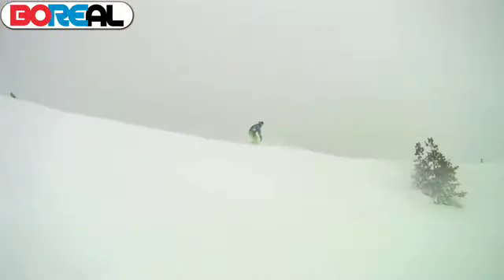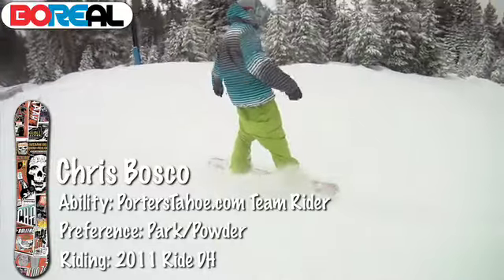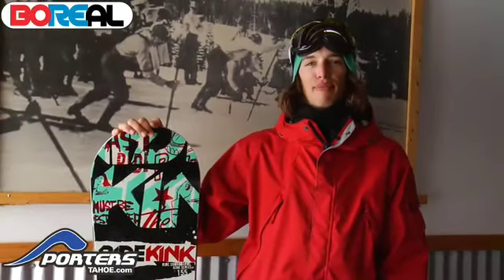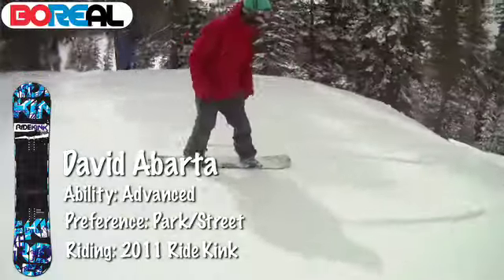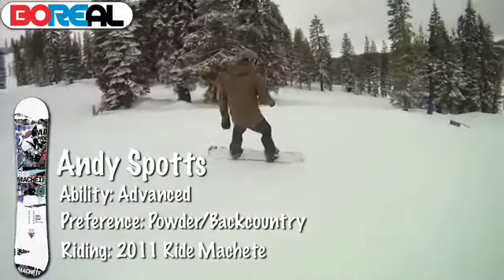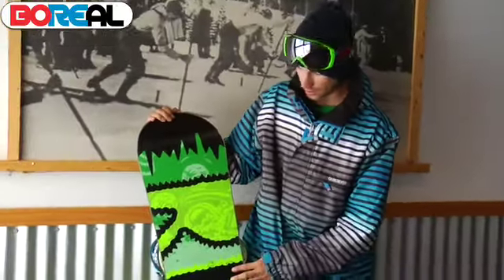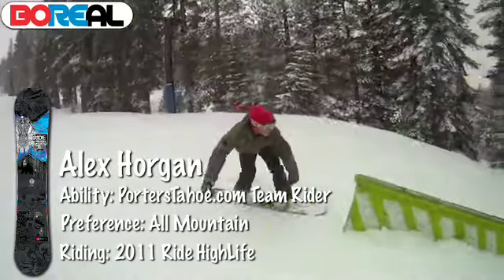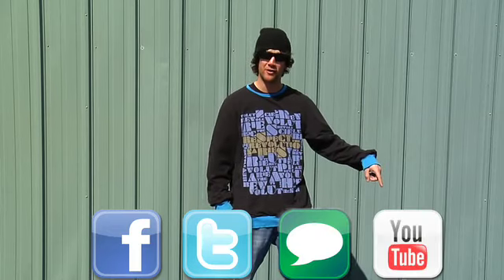2011 Ride Snowboards Feature - PortersTahoe.com Reviews 2011 Ride Snowboards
2011 Ride DH 0:14
2011 Ride DH2 1:05
2011 Ride Kink 1:48
2011 Ride Machete 2:58
2011 Ride Crush 4:00
2011 Ride Highlife 4:49

RIDE SHAPING
All shape elements crafted together for the complete package.

Ride's exclusive board shapes are an exercise in art and engineering. We refine the sidecut, profile, flex and shape to create boards that shred in line with your personal style. Camber-centric shaping is a thing of the past. With Ride's new rocker profiles we took a new, customized path that integrates all key elements -- one dependent on the other -- to deliver a peerless Ride.

This season we advanced our shaping concept to a whole new level with the introduction of LowPro and ProRize. The sidecut, flex and rocker profiles are uniquely shaped at each end to create a better feel and performance on snow. LowPro pushes shaping to the limits with a loose, fun, effortless feel you get from versatile LowRize in the tip, merged with the pop, control, and grip from our new ProRize in the tail.

Ride's Total Shaping Approach has unveiled a whole new world of ways for crafting more customized, shapely women's products. Our new LSD line is the first series of rocker boards shaped just for ladies.

LowRize™ -- With a nearly flat profile between the feet, the rocker begins at the extended blend zone to lift the contact points out of the snow just enough to give you the ultimate hook-free, smooth Ride without sacrificing pop when hitting the park.

HighRize™ -- Shaped exclusively to rise above the deep stuff, HighRize™ let's you float in pow with minimal effort. Slightly higher rocker in the front floats and plows through it all and its Twinish shape adds versatility for Riding switch or slashing groomers. Exclusively on the Slackcountry.

ProRize -- Demanded by our Pros and designed for competition, this new shape has a long, stable flat zone for landing stability and pop. Built for going big and locking in landings without the fear of rocker washout.

LowPro -- LowRize in the front, ProRize in the back. Loose, fun and effortless in the tip with grip, pop and stability in the tail. Sit back and cruise or charge it all. Truly superior for everything the mountain has to offer.

LSD -- The first rocker shapes designed specifically for ladies! Get LSD Shaping in LowRize™, ProRize or LowPro, it's a trip! Features a narrower waist width and flex pattern designed specifically for the female rider. LSD Shaping results in a ladies-specific sidecut built into our finely tuned rocker profile that works as one dialed package.

Pop Rods®
Added snap without added stiffness.

Ride's Pop Rods™ 1.0, 2.0 and 3.0, inject added liveliness into already fun and playful boards. Using strategic placement in the tip and tail, the technology adds pop without the excessive stiffness generally associated with snappy boards. Flat carbon rods encase vibration damping, urethane Slime-cores that deliver massive pop and smooth landings, ideal for all freestyle maneuvers from butters to booters.

Hempbrain
Release your inhibitions. Go topless!

Using less material by completely eliminating the traditional plastic top, Ride's new hemp top sheet is lighter and stronger, and made from an easily renewable resource that requires little processing. Hemp is fast growing, requires no irrigation or pesticides, and helps clean up toxins from the ground. Feel good about what your Ride. Go topless! Available on the Society UL and the Slackcountry UL.

Membrain®
ThinLight top sheets. Ultra thin, ultra smooth.

Ride lightens the load with Membrain® top sheets. Weighing less than half of traditional plastic top sheets, Membrain® maintains a smooth feel by infusing urethane into fabric. Along with pushing limits in the world of lightweight, this process also allows us to push the boundaries when it comes to graphics. By utilizing the textures and aesthetics associated with a variety of fabrics, Ride is able to achieve graphic tricks that are simply not possible with conventional printing techniques. Lightening the likes DH2, HighLife, Crush, Compact & Canvas models.

Slimewalls®
Skate-inspired urethane sidewall technology for extra-smooth Riding & durability.

Ride's exclusiveSlimewalls® are forgiving and ductile, absorbing impacts rather than defending against them. Just like your skate wheels, the urethane in Slimewalls® smoothes the interaction with the snow, wood or metal surfaces you may Ride on. On top of all that, these babies are virtually indestructible, the most durable sidewalls in snowboarding.